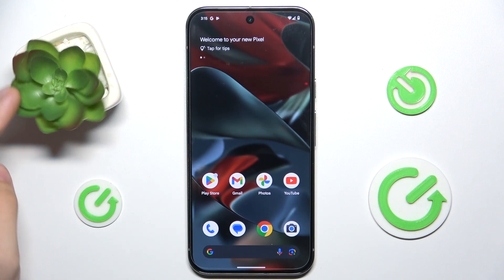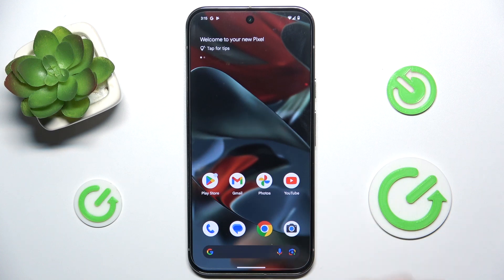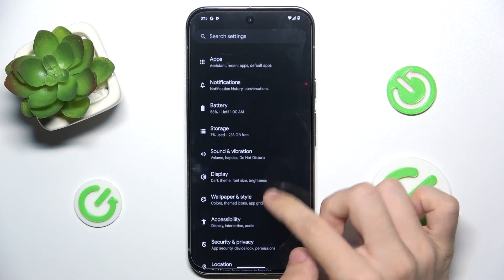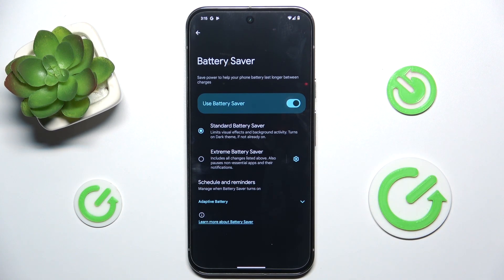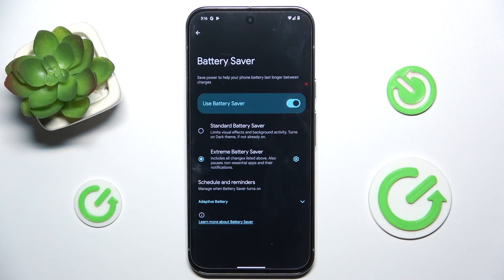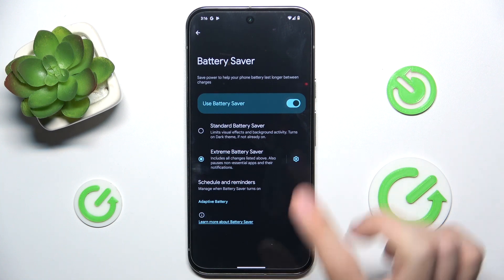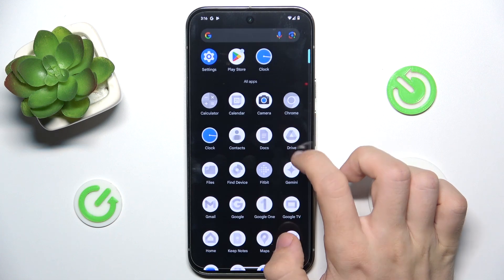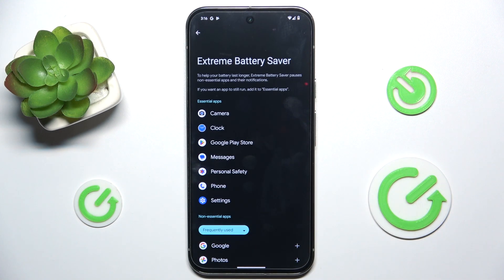How to Enter the Power Saving Mode in GOOGLE Pixel 9 Pro XL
This video demonstrates how to turn on the battery saver feature on your Google Pixel 9 Pro XL. Learn how to activate this mode to extend your battery life by limiting background activities and reducing power consumption. Ideal for users who want to get the most out of their device's battery during extended use. Follow these straightforward steps to enable a battery saver and optimize your phone's performance.

How to enable the battery saver feature on GOOGLE Pixel 9 Pro XL? How to turn on the power saving mode in GOOGLE Pixel 9 Pro XL? How to reduce power consumption in GOOGLE Pixel 9 Pro XL?